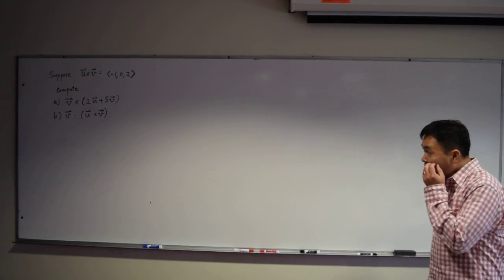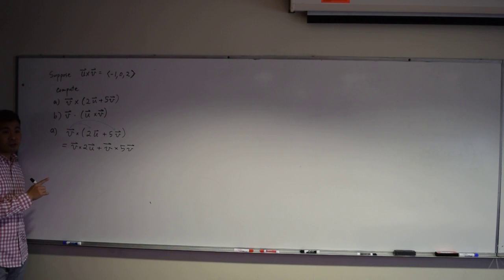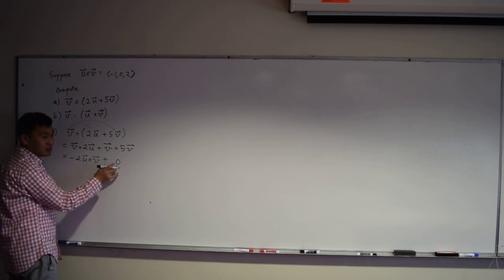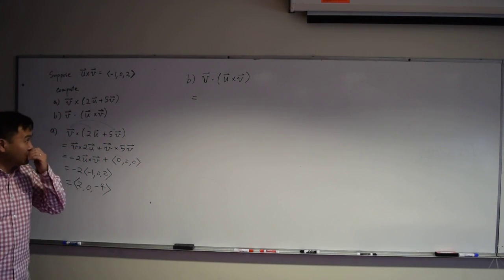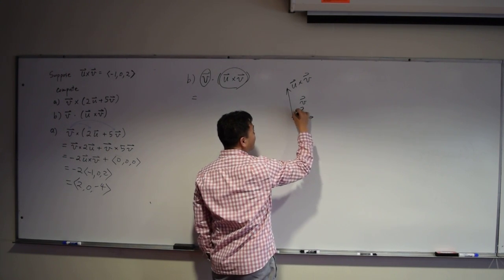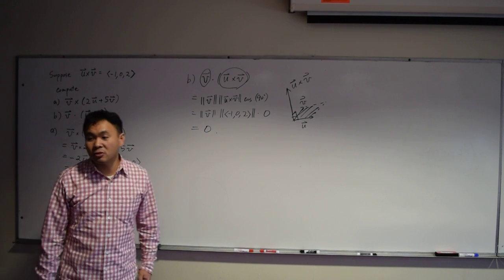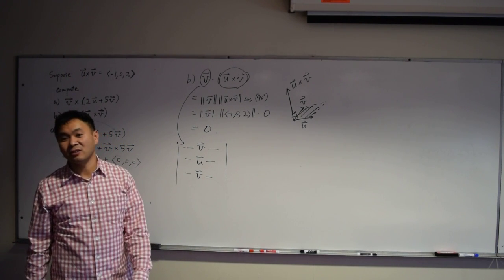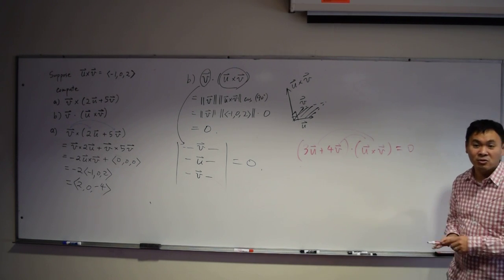evaluating cross product by algebraic and geometric properties